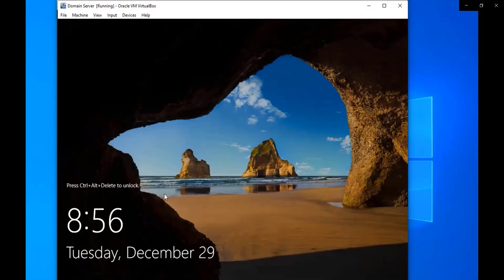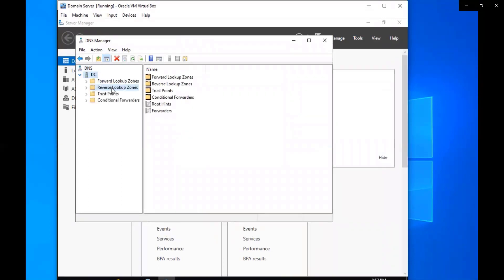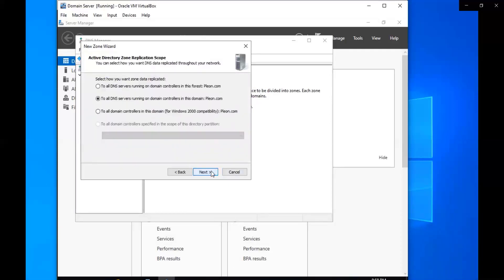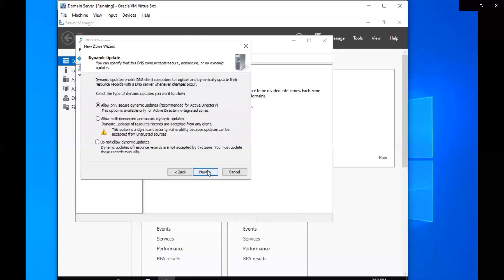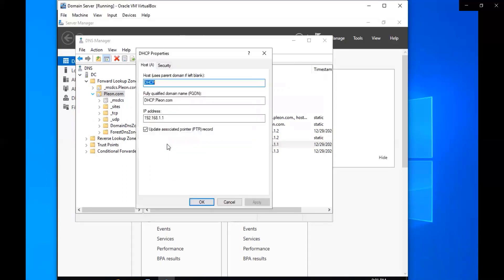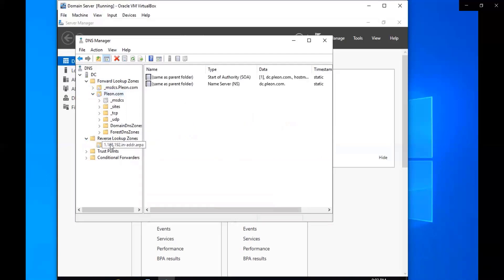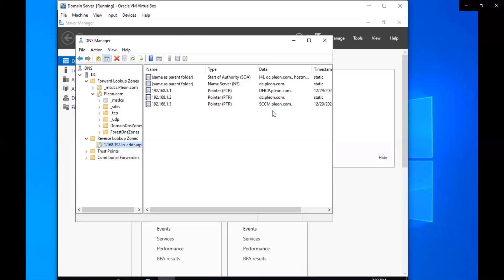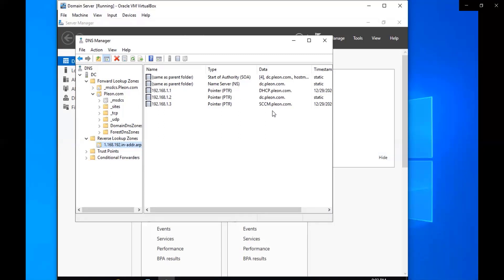SCCM Lab: Configure DNS Reverse Lookup - Part 5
Hey everyone! In this video, I'll be configuring the DNS (Domain Name System) Reverse Lookup Zone. I appreciate you so much for watching 😊